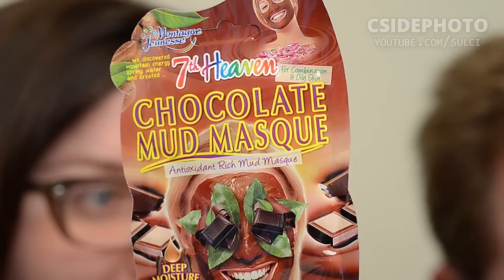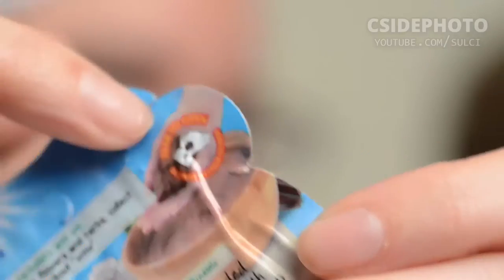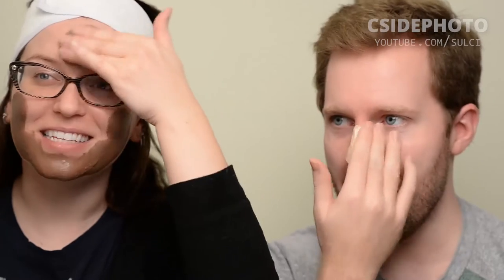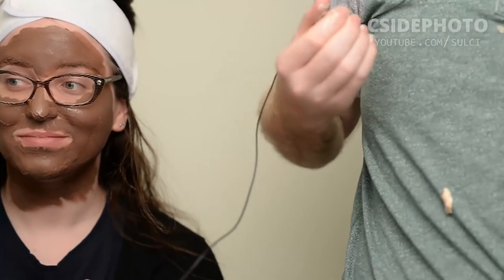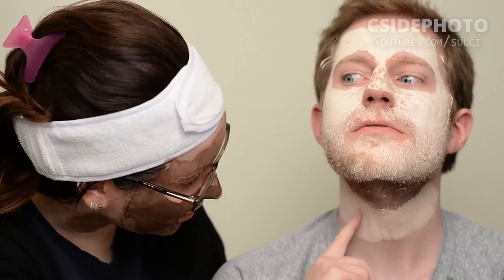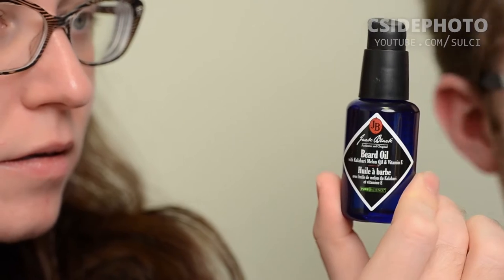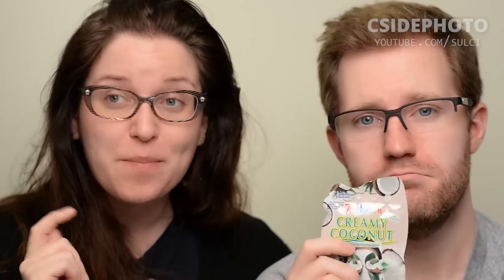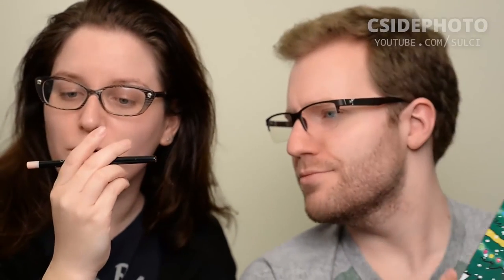7th Heaven Chocolate Mud Mask & Argan Oil Mud Mask | FaceMaskFriday 22 | CORRIE V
** Products mentioned: **

7th Heaven Argan Oil Mud Masque
7th Heaven Chocolate Face Masque

Try FAbFitFun Box - $49 for $200 worth of stuff!

Ipsy Glambags Referal code (gets me points for bonus items) -